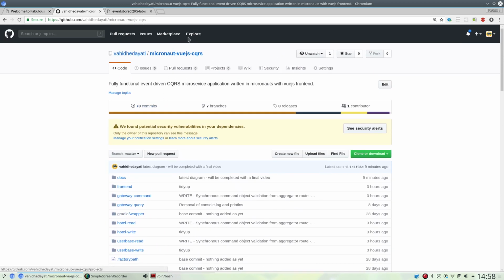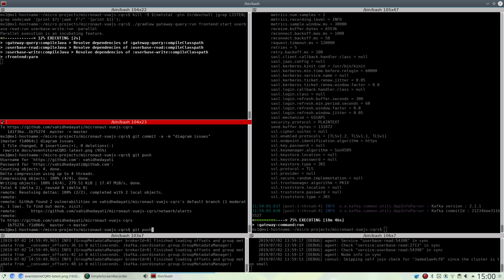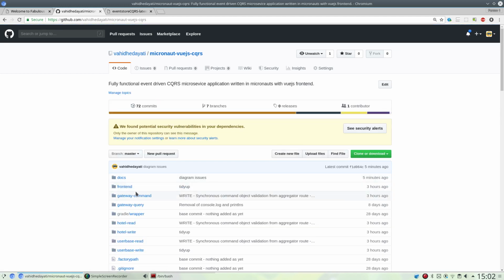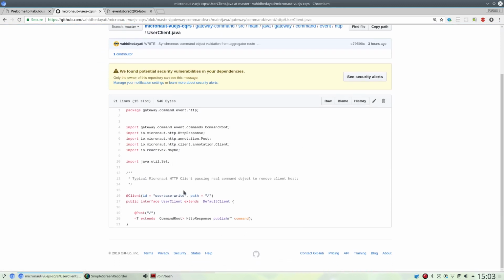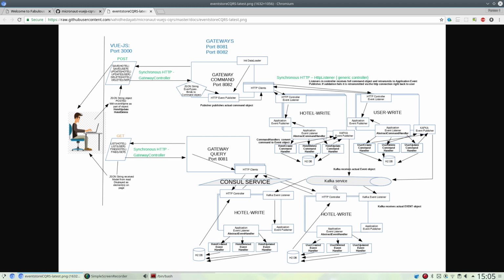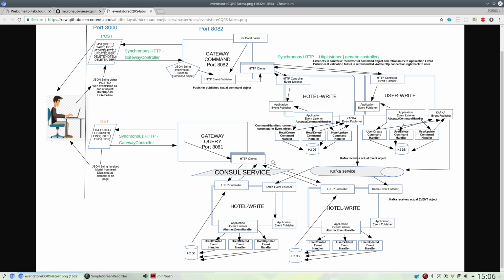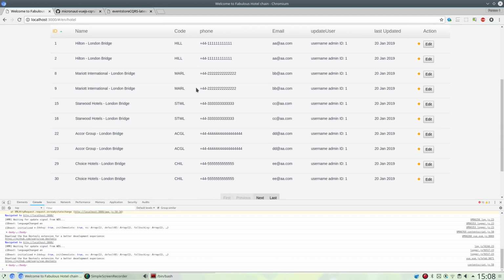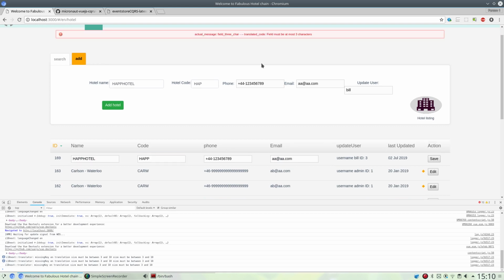Event driven CQRS CRUD using Micronaut with Vuejs - full description / code part 2 / 2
This is a demonstrating video showing 6 micronaut microservice applications plus a vuejs front end interacting all together to show off CQRS using kafka to drive events between the gateway-command to write applications and from write applications event driven update of read applications